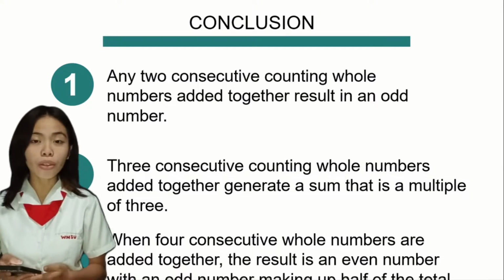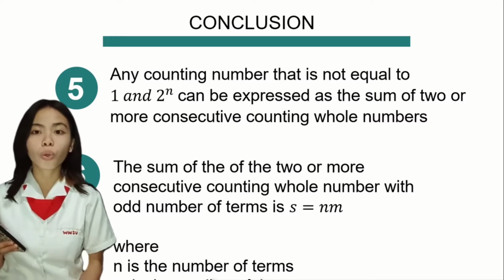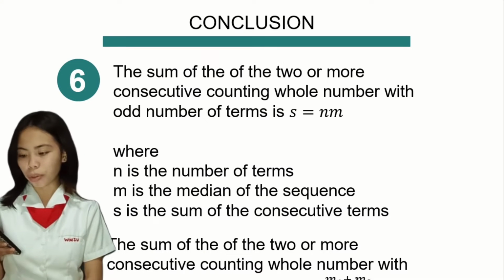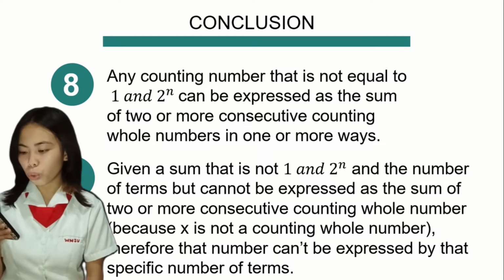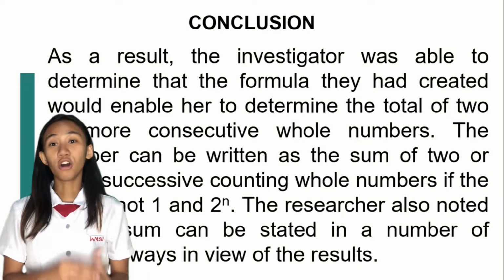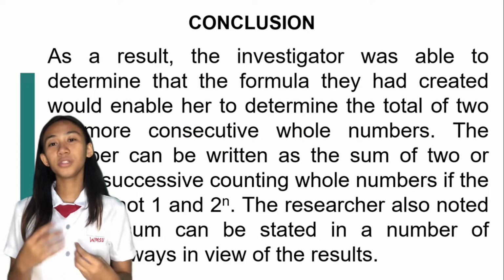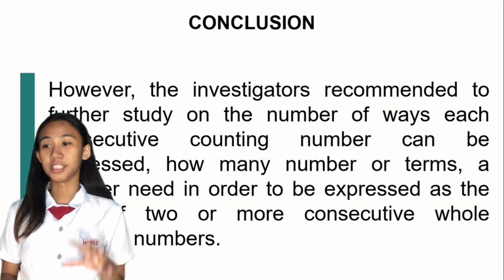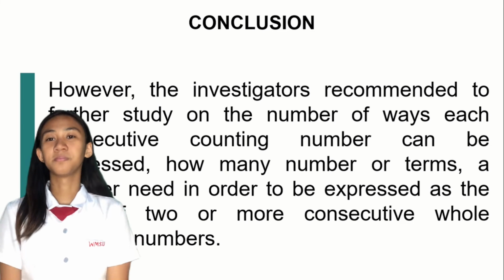AS15 Math114 - The Consecutive’s Sum - CONCLUSION & REFERENCES - Salarda and Perez